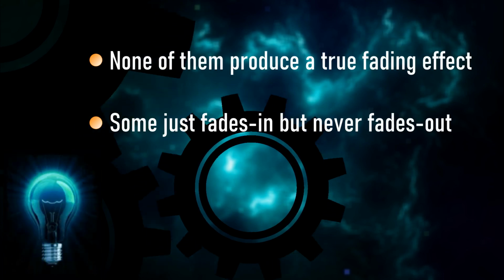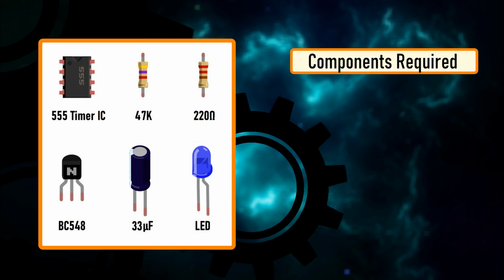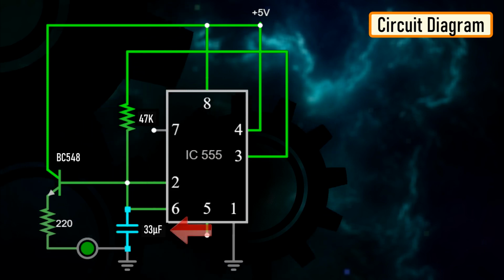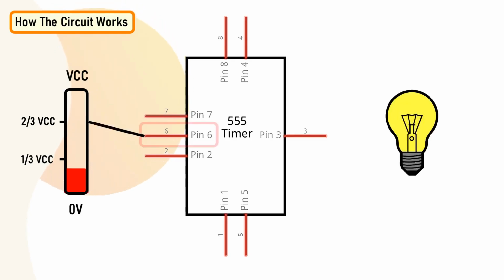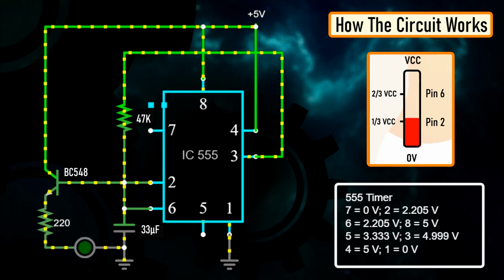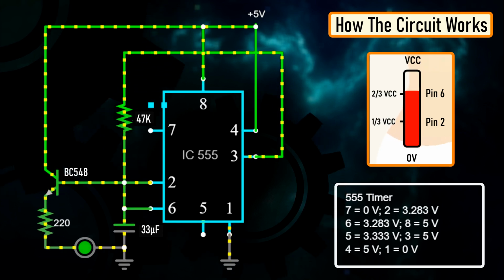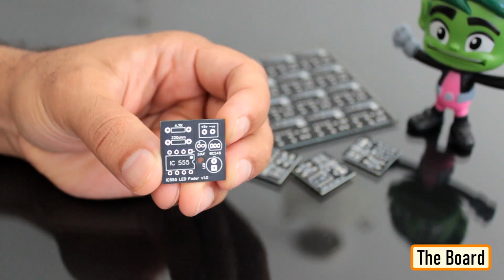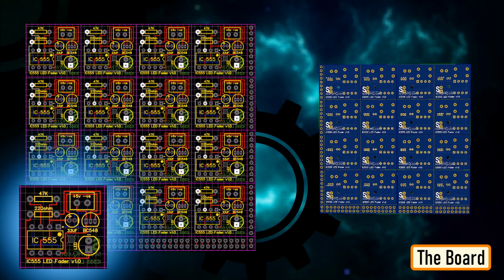LED Fader Using 555 Timer IC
Wanted to generate a LED fading effect (fade-in and fade-out) for my upcoming video tutorial using the 555 timer IC.
I already have a video where I used LM358 Dual Operational Amplifier IC and another one with Arduino to generate the LED fading effect.

YouTube, is full of video showing how to generate the fading effect using 555 timer IC. However, none of them produce a true fading effect.
Some just fades-in but never fades-out. And there is literally no explanation of how they are generating the fading effect other than just showing how to assemble the components.

In this tutorial, I am going to show you guys how to create a true LED fading effect using the 555 timer IC. I will also explain how the circuit works and how changing components change the fading effect of the LEDs.

Thanks again for checking my post. I hope it helps you.

BTC:  1Hrr83W2zu2hmDcmYqZMhgPQ71oLj5b7v5
LTC:  LPh69qxUqaHKYuFPJVJsNQjpBHWK7hZ9TZ
DOGE: DEU2Wz3TK95119HMNZv2kpU7PkWbGNs9K3
ETH:  0xD64fb51C74E0206cB6702aB922C765c68B97dCD4
BAT:  0x9D9E77cA360b53cD89cc01dC37A5314C0113FFc3
LBC:  bZ8ANEJFsd2MNFfpoxBhtFNPboh7PmD7M2
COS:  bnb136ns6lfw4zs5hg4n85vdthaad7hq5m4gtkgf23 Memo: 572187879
BNB:  0xD64fb51C74E0206cB6702aB922C765c68B97dCD4
MATIC:  0xD64fb51C74E0206cB6702aB922C765c68B97dCD4

Thanks, ca again in my next tutorial.